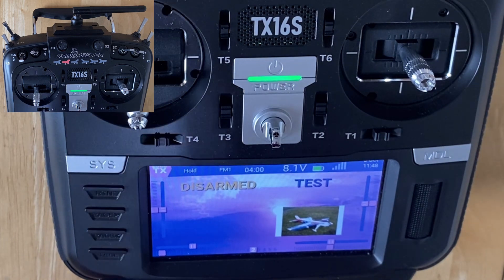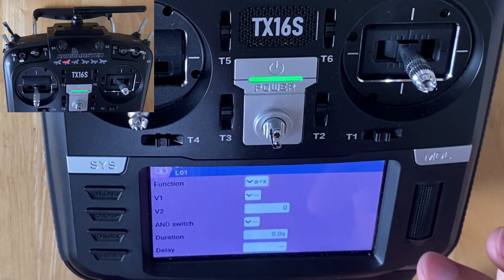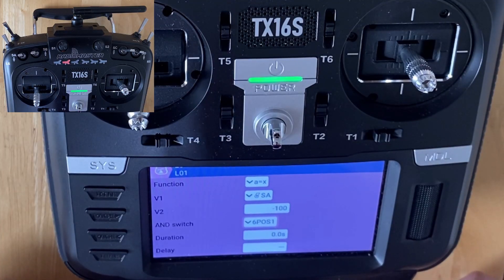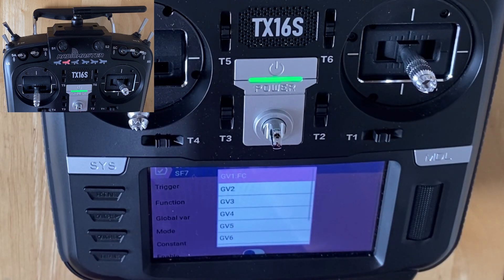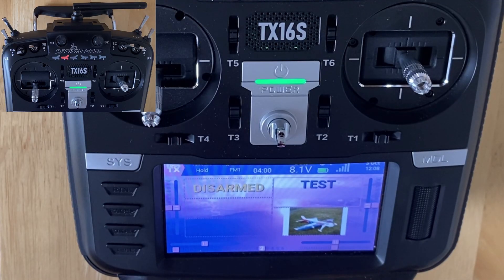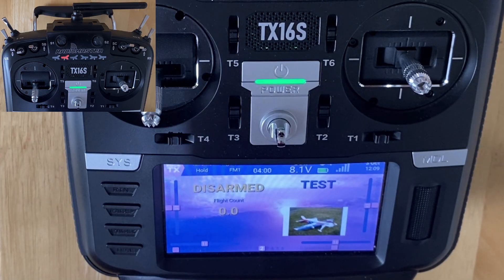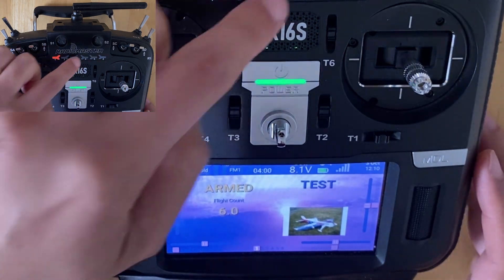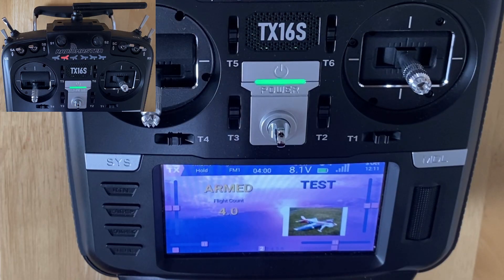Radiomaster TX16S ELRS - Flight Counter Easy Setup Tutorial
In this video, I’ll show you how to set up a flight counter on your Radiomaster TX16S ELRS transmitter — quickly and easily!

The flight counter helps you track the number of flights on your model, making it simple to monitor usage, schedule maintenance, or just keep tabs on your flying progress.

We’ll cover:
How to add a flight counter to your model
Setting up logical and special functions
How the counter automatically increases after each flight
Resetting or adjusting the counter when needed

By the end of this tutorial, your TX16S will automatically keep track of your flights — no notes or manual counting needed!